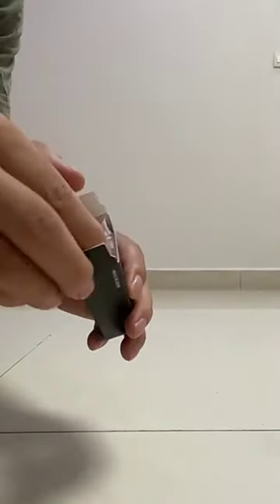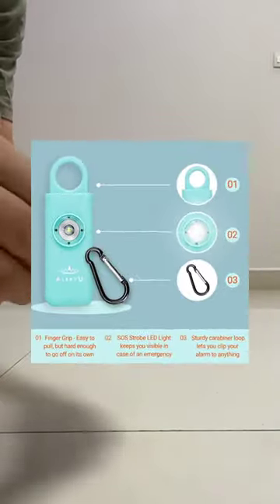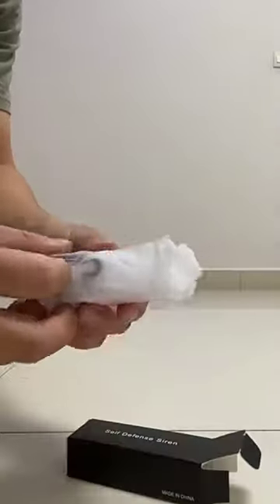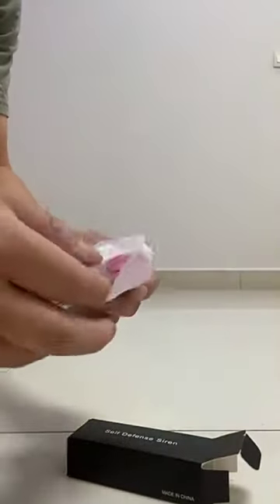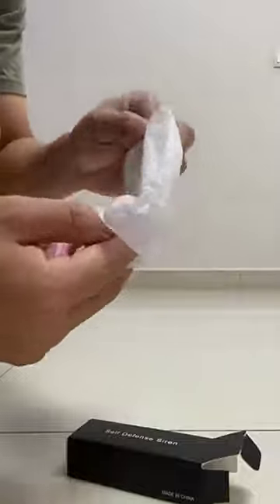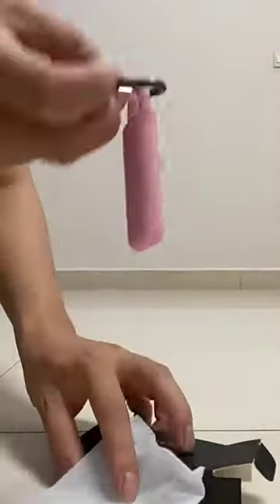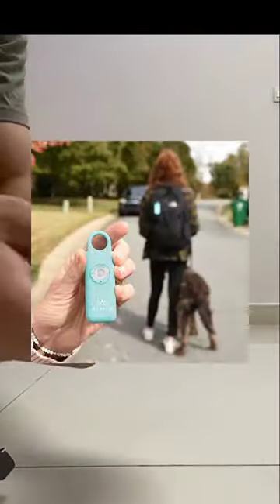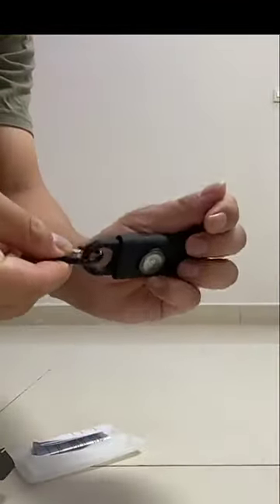The Best Portable Pocket Self-Defense Alarm Siren For Women, Children And The Elderly.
WHEN IN DANGER, ACTIVATE THE KEYCHAIN ALARM. The loud 125 dB siren and high-intensity strobing LED light create a diversion and help you flee to safety. Attackers hate attention!
 PERSONAL ALARMS ARE EASY TO USE. Pull the top pin out to activate it. The strobing flashlight and the piercing sound will go off continuously until deactivated by pushing the pin back in
YOUR SAFETY ALARM KEEPS YOU SAFE DAY OR NIGHT - walking to your car, running, on hiking trails, on dog walks, walking to school, living on campus, going out or traveling, and even air travel.

THIS SAFETY ALARM KEYCHAIN IS MORE THAN A WOMEN SELF PROTECTION TOOL. It offers protection to kids when walking alone or playing outside. It also gives security to the elderly in various emergencies. PERSONAL ALARM KEYCHAIN THAT'S ALWAYS WITH YOU. Its sleek design and complimentary carabiner loop allow you to clip it on your bag, car keys, or running belt. It fits in your hand or pocket, too
PERSONAL ALARMS FOR WOMEN ARE BUILT TO LAST. In self-protection, you need reliable gadgets. Our key chain alarm comes with two batteries (CR2032) to ensure it is ready when you need it
This SLEEK AND LOUD SECURITY SIRENS ARE FOR THE WHOLE FAMILY - everyone will enjoy their new sense of freedom. They are the best personal safety devices for college students and graduation gifts.